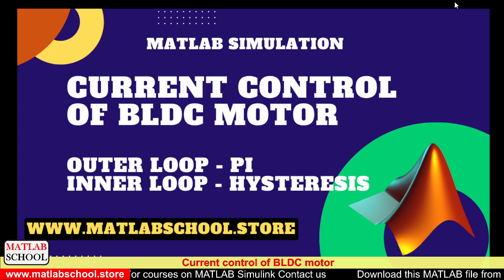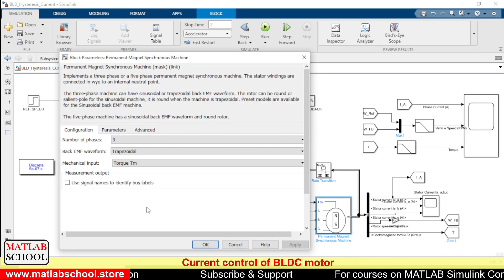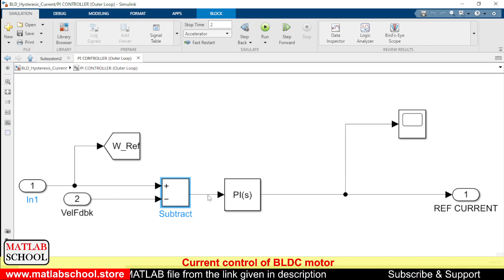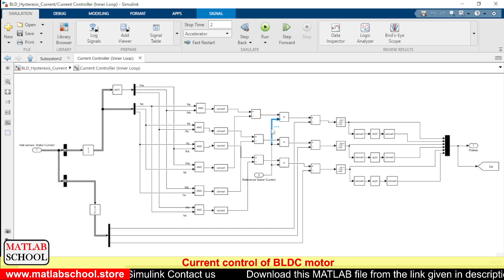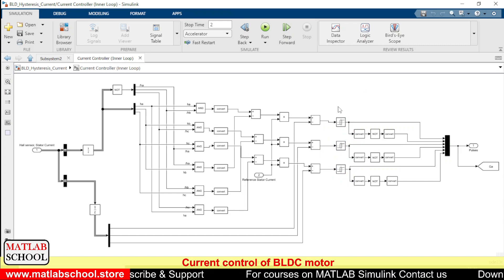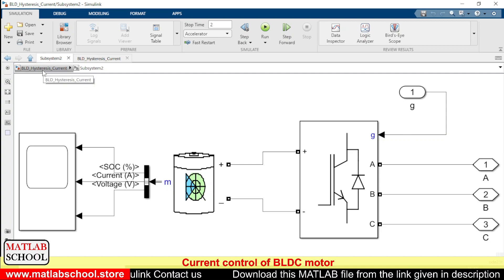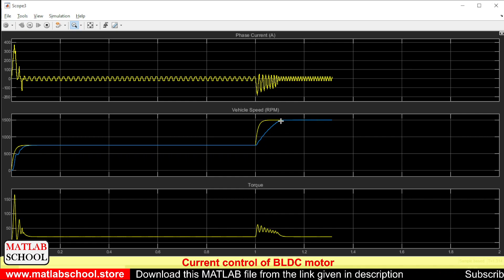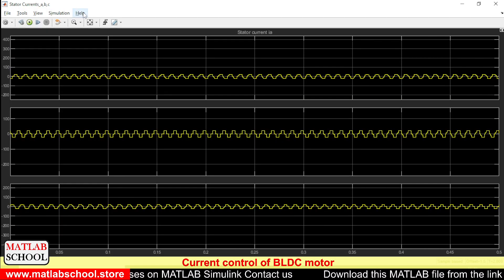Current Control of BLDC motor | MATLAB Simulation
Link to download. slx file:
For Indian visitors:

This simulation utilizes current control techniques to regulate a brushless DC (BLDC) motor. The control system consists of two loops: an inner speed control loop and an outer current control loop. The current control loop utilizes a Proportional-Integral (PI) controller, while the speed control loop uses a hysteresis controller. The reference speed is incrementally adjusted from 1000 rpm to 1500 rpm, and the resulting changes in current, torque, and speed are recorded.